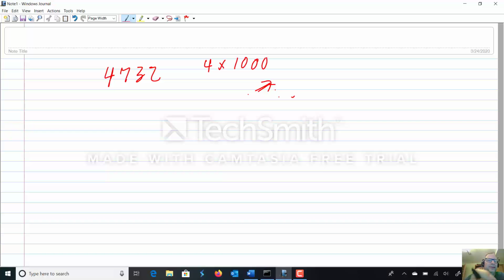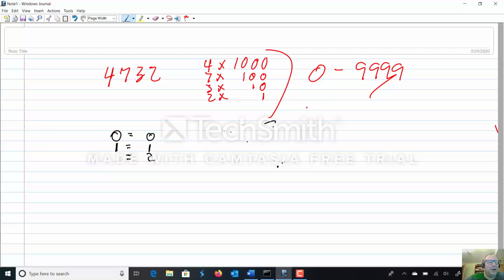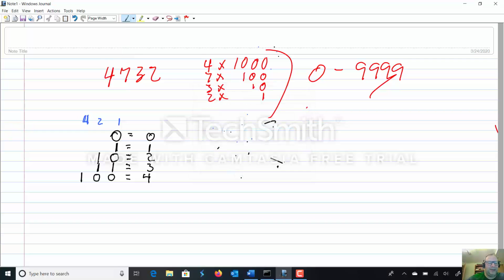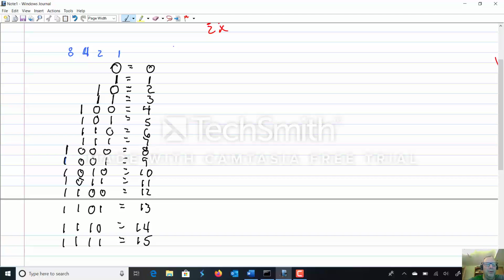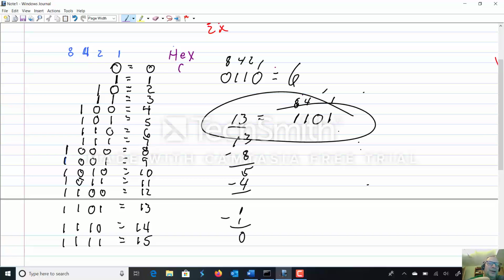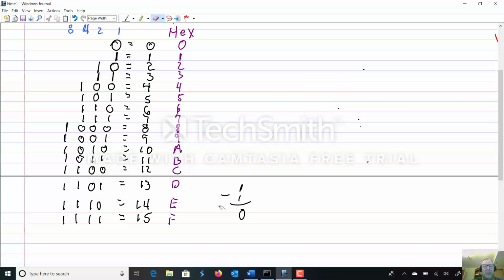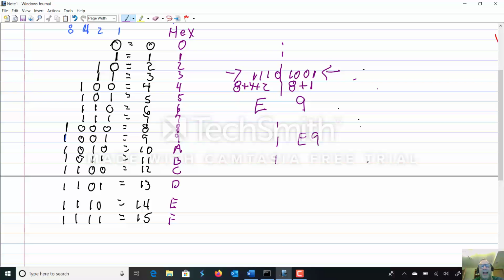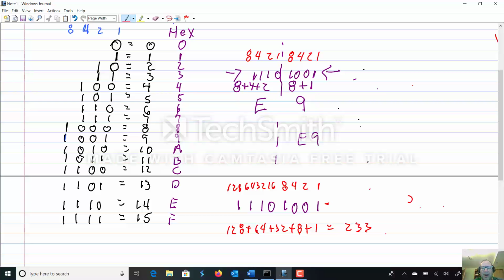CIT 1121 Mod 5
CCNA 1 Module 5 binary